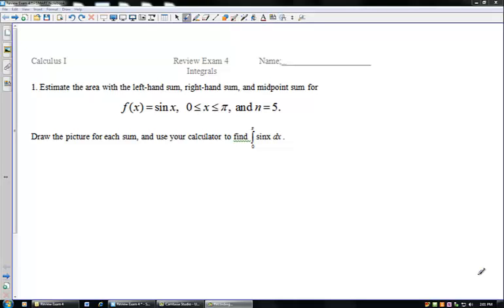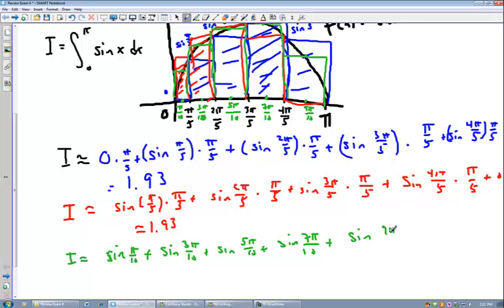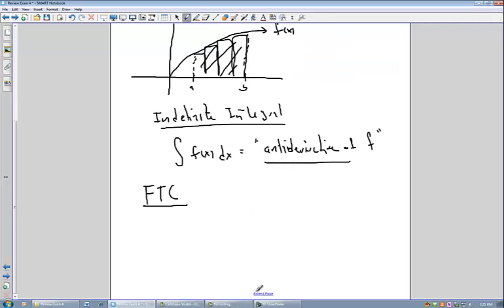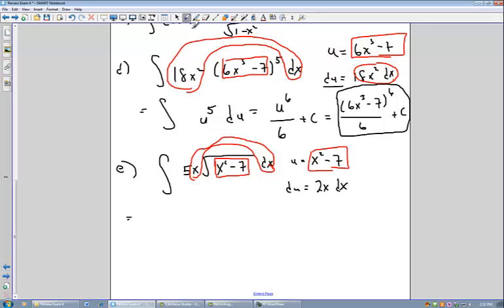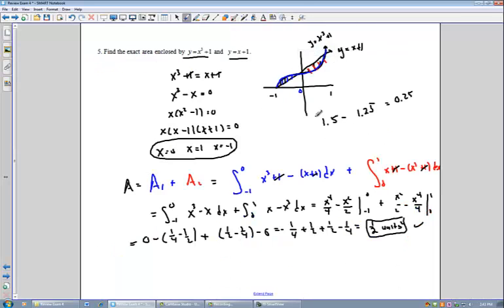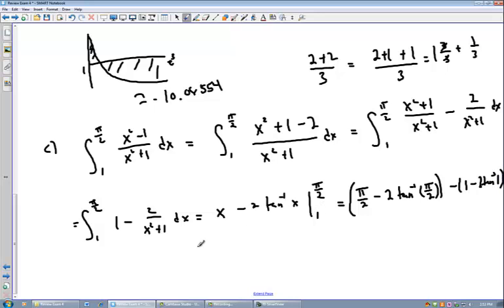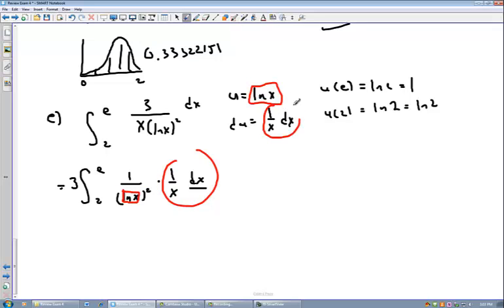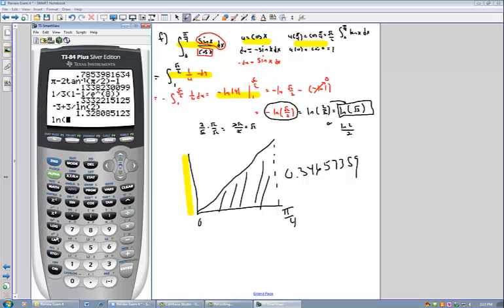Review Exam IV - Integrals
This video does not include the solutions for number 2 or 6.